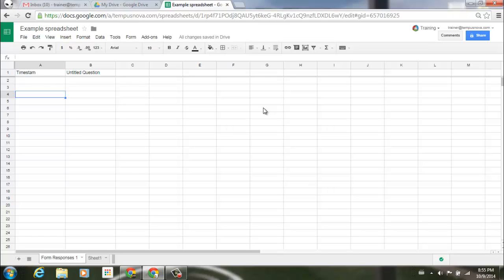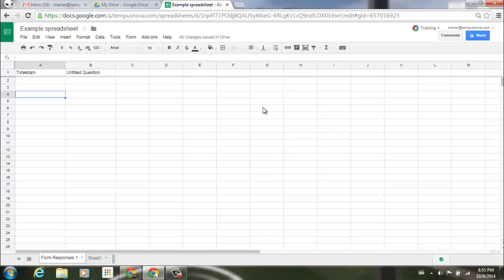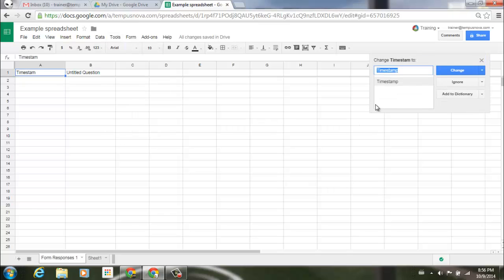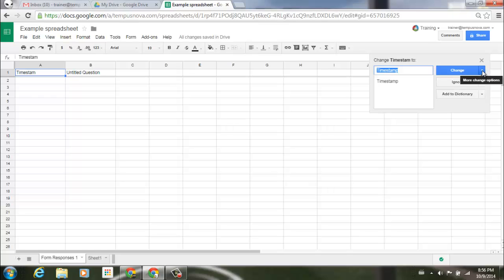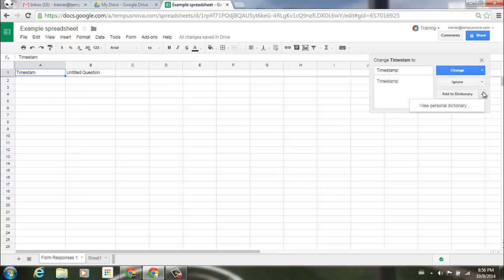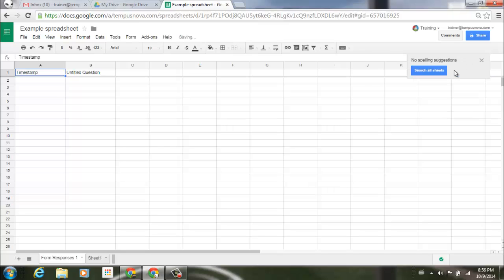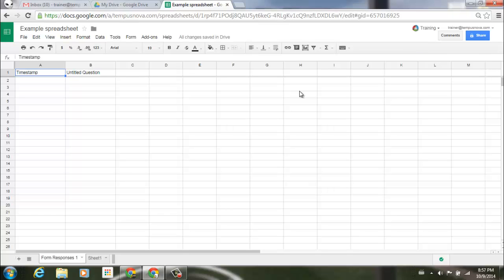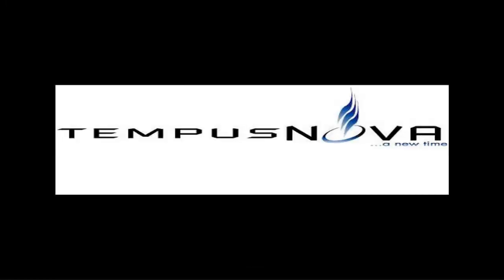Spell check in the new Google Sheets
With this launch, Google has added spell check functionality to the new Google Sheets. This is a new and improved version of spell check compared to what existed in the old Sheets.
In this version, spelling is checked against the web (similar to Docs and Slides) so that the dictionary is always up-to-date. Also like in Docs and Slides, people can add words to their own dictionary so that the spell checker won't mark names or abbreviations as misspellings in the future.
You can access the functionality by selecting Tools -_ Spelling. Incorrect words are featured in a window on the upper right corner of the screen, along with suggested spellings. Suggestions can be accepted or ignored.